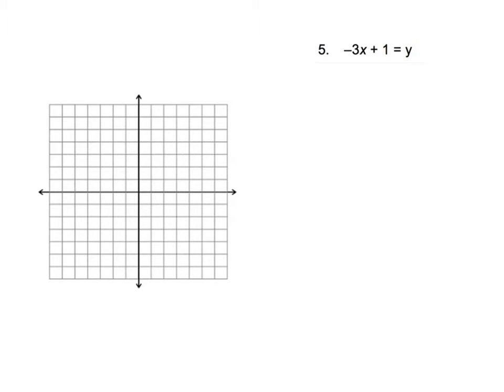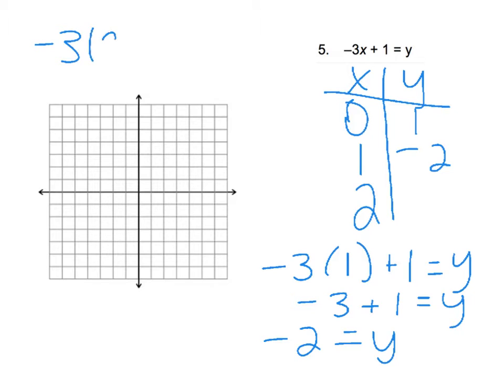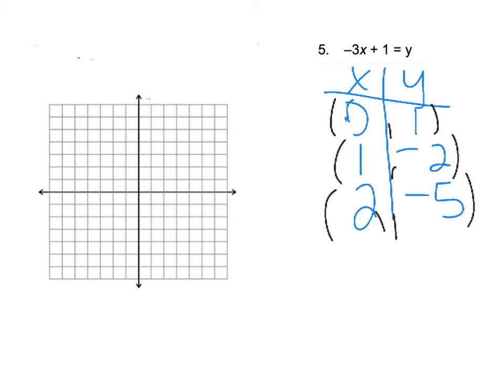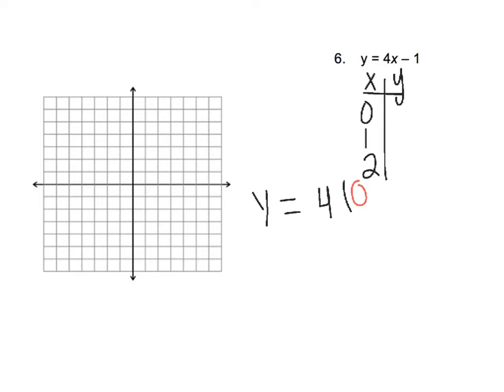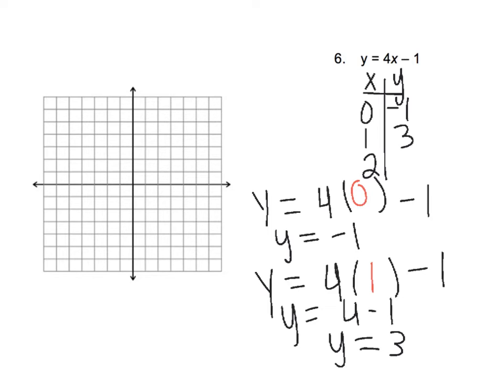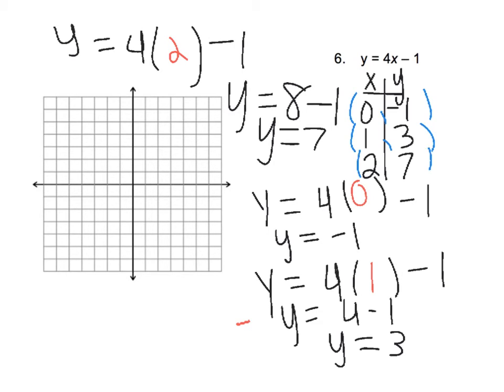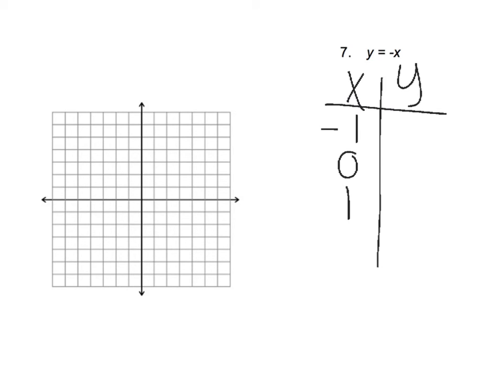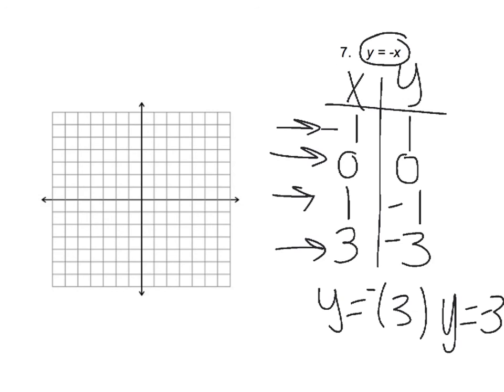Unit 3 Concept 1 Individual Practice #5,6,7